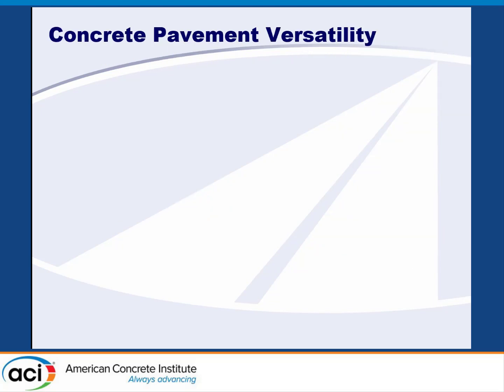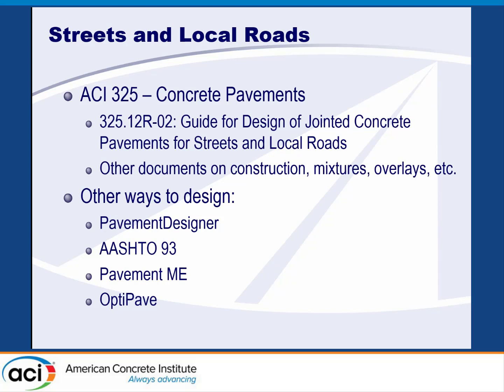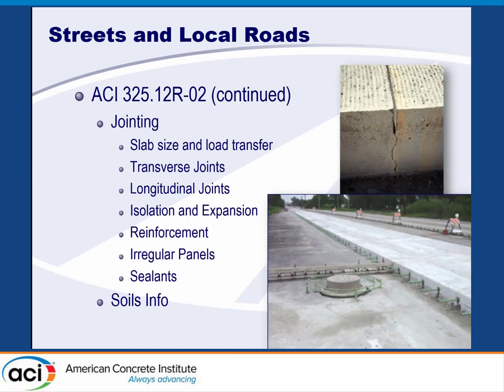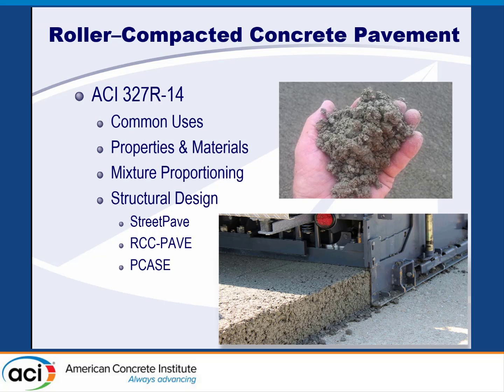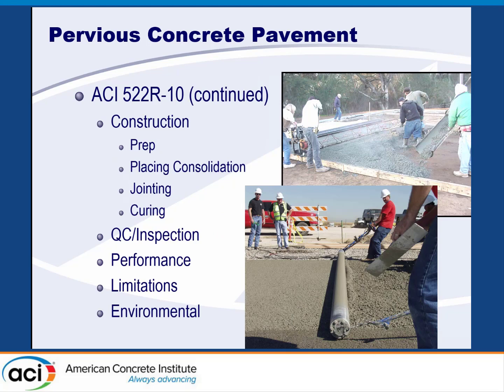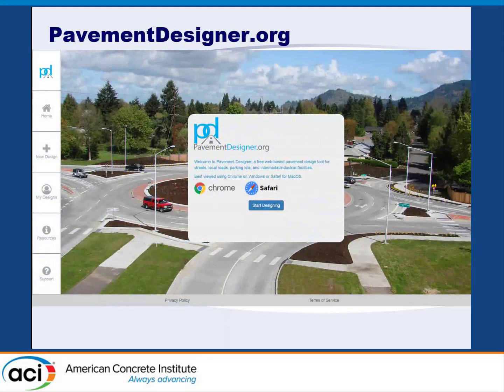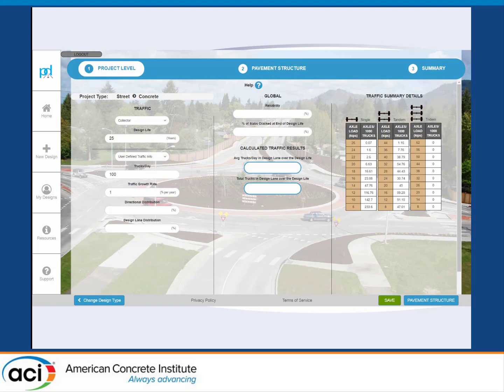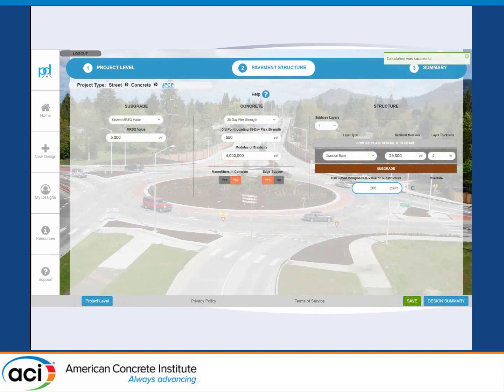Cement Based Pavement Design Methods and Tools for the Practitioner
Presented by Eric Ferrebee, American Concrete Pavement Assoc (ACPA)
There are several ACI guides available for designing and constructing low volume parking lots and roads as well as commercial industrial facilities using conventional concrete. Additionally, other ACI reports cover the use of roller compacted and pervious concrete materials as a wearing surface and soil cement as a foundational element. There are also on-line pavement design methods that practitioners can use when the ACI design tables are not applicable to their specific project constraints. Navigating all of these resources can be challenging to the practitioner so this session will compile the available ACI resources, assist users in determining when the ACI design tables may be used, and cover some of the other tools available to supplement the ACI guides and reports when necessary.